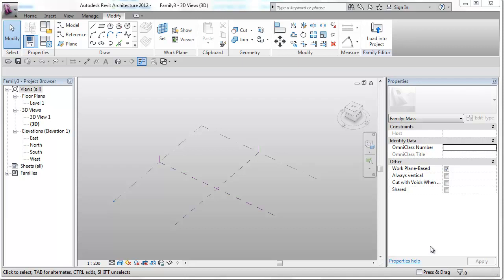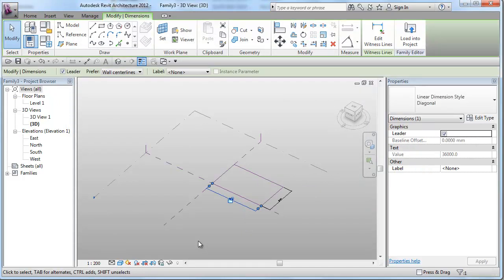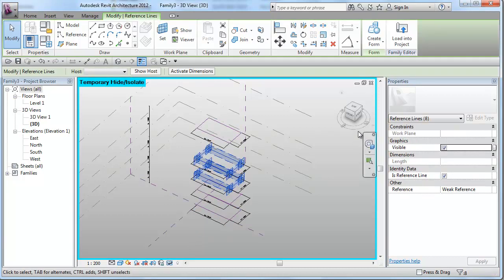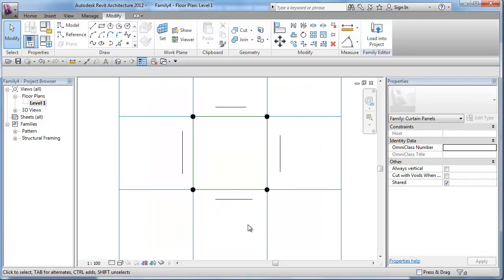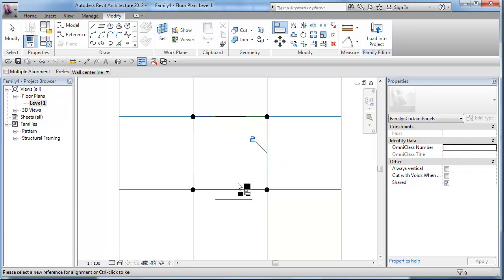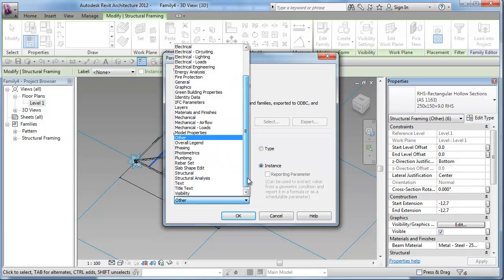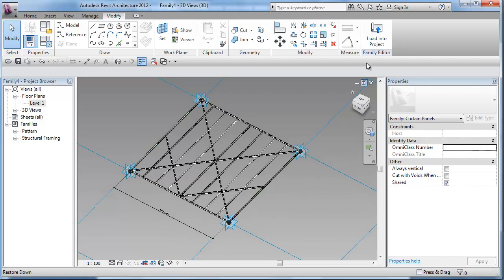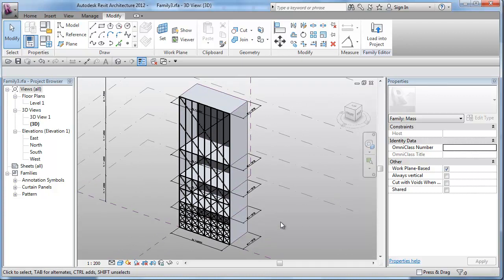Revit Advanced Conceptual Massing - Diagrid & Gradation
Autodesk Revit or Project Vasari Conceptual Massing Design Environment. Creating a vertical diagrid structure with a scaled distribution.